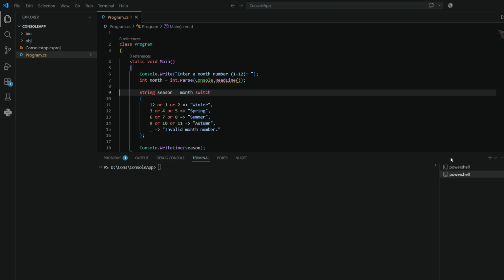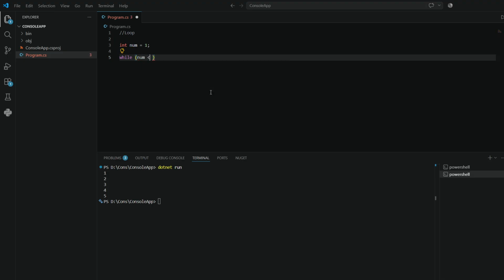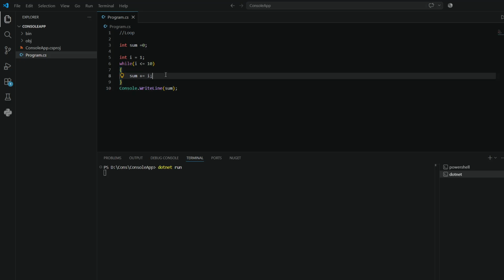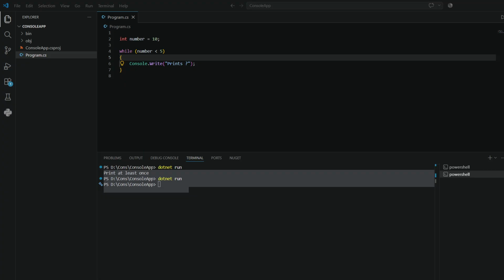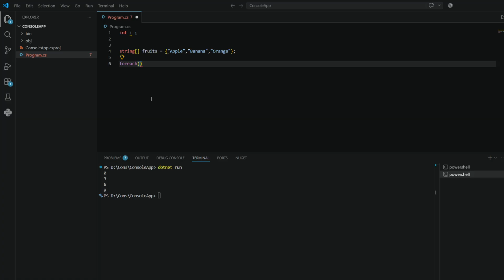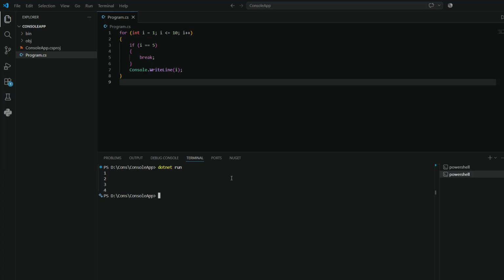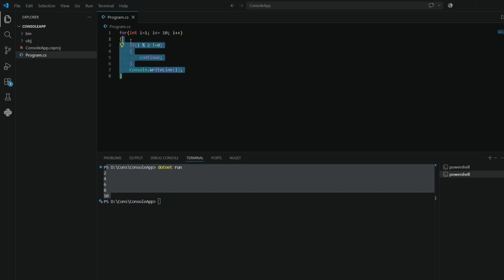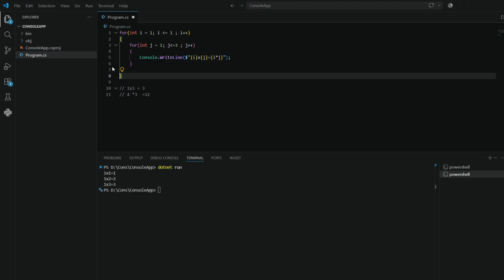Lesson 5. Loops in C# — While, For, Foreach, Break & Continue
In this lesson, we learn how to repeat actions in our C# programs using loops. We cover while loops, do-while loops, for loops (including counting down), and foreach loops for iterating over collections. We also look at how to control loop execution using break and continue, and wrap up with nested loops.

📌 What we cover:
- While loops and avoiding infinite loops
- Do-while loops
- For loops (counting up and down)
- Foreach loops
- The break and continue statements
- Nested loops

This is Lesson 5 in our C# for Beginners series. Next up, we learn how to organize repeated logic into reusable methods.